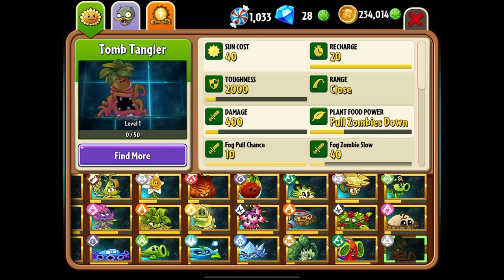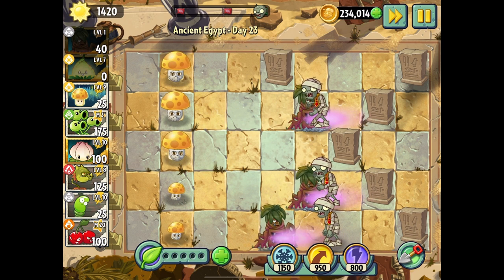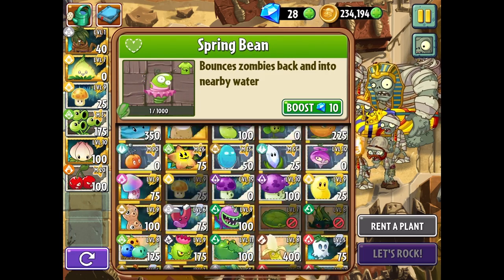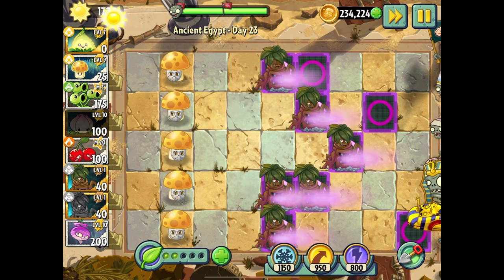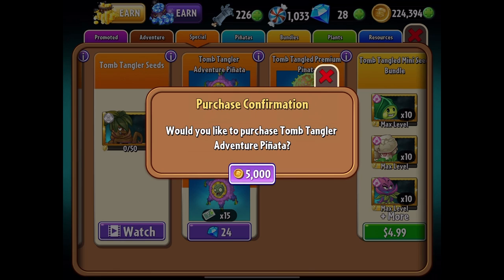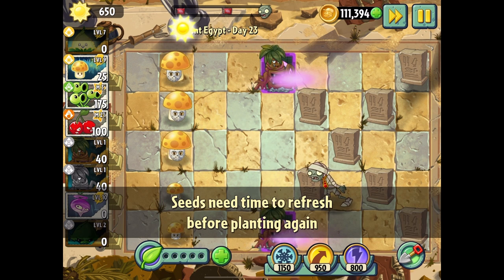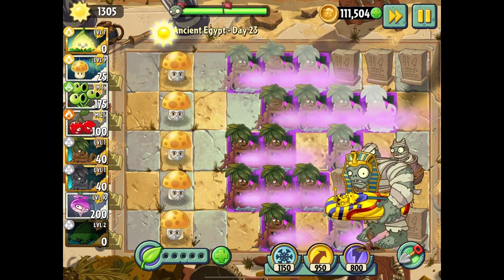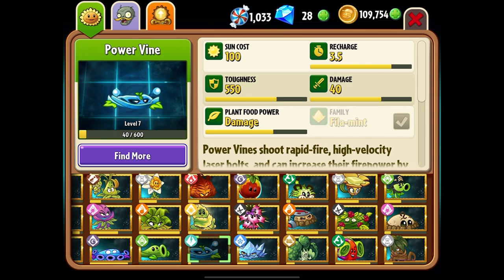TOMB TANGLER! New Plant! - Plants vs. Zombies 2 - Gameplay Walkthrough Part 1038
Plants vs. Zombies 2 Gameplay Walkthrough Part 1038! Tomb Tangler Gameplay!

🎬 Exclusive Videos!

GAME INFO
Developer: PopCap Games
Publisher: Electronic Arts
Platforms: iOS, Android
Release Date: July 9, 2013